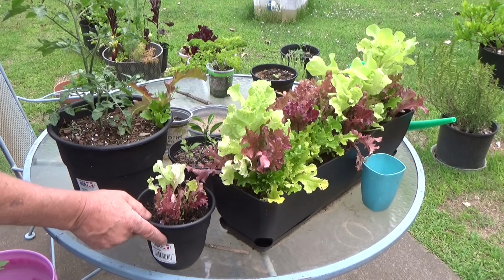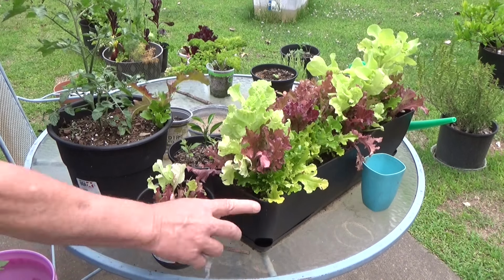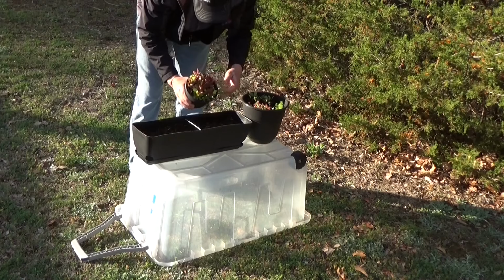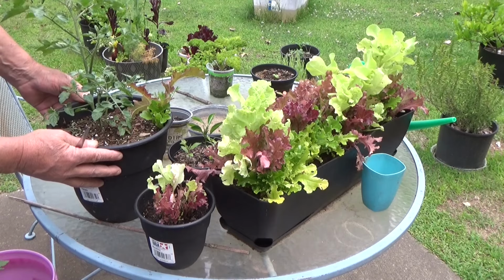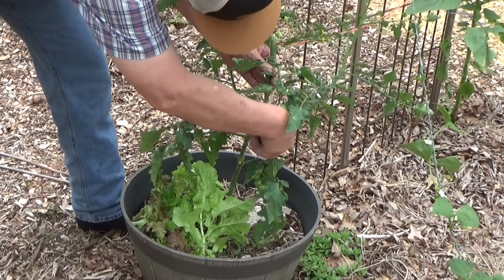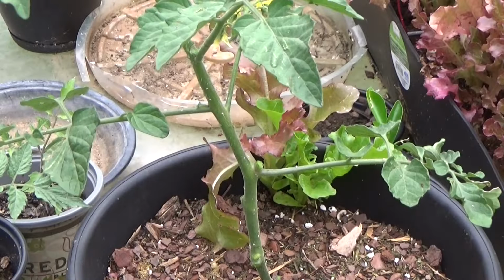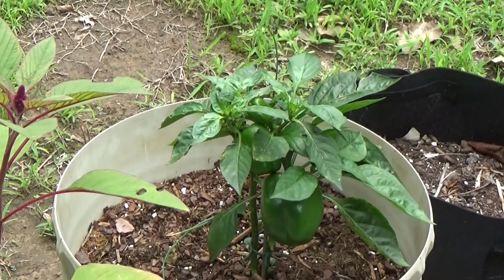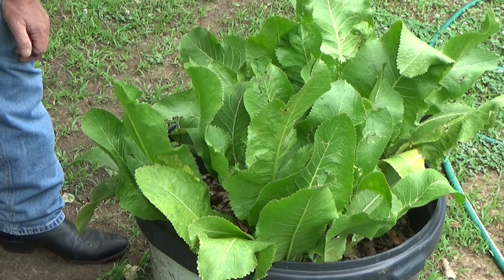Container Gardening Size Matters 5-30-2024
In container gardening the size of your containers will effect the size of your plants. @waylandsmalleycomeonletsplant